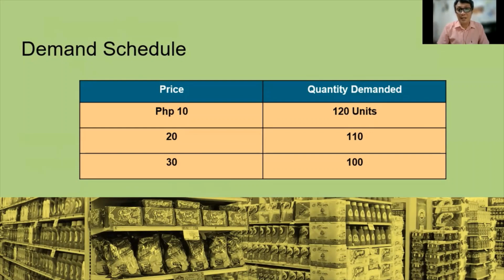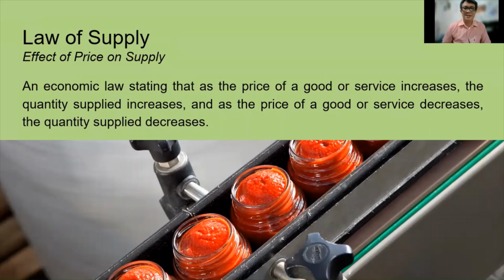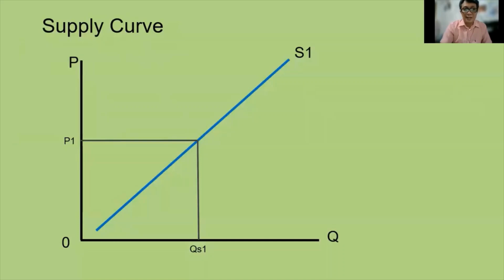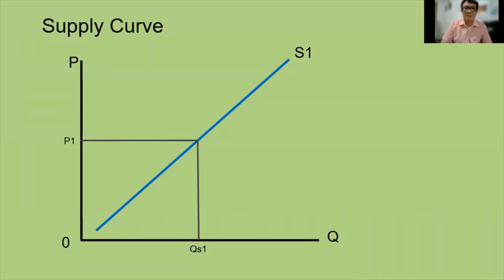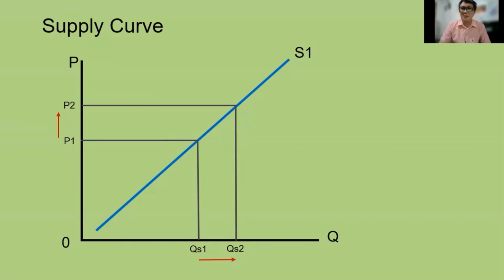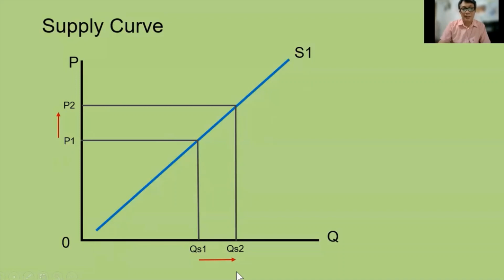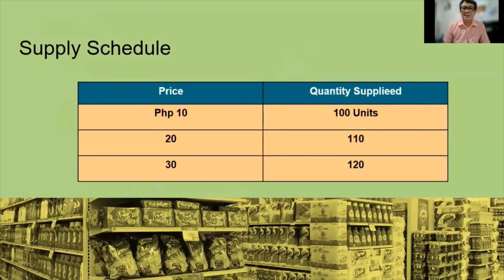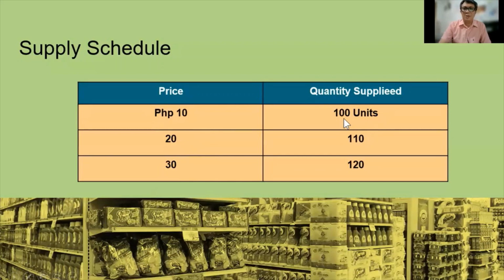Law of Supply Explained: Supply Curve and Supply Schedule Simplified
Understand the Law of Supply, including the supply curve and supply schedule, in this comprehensive video. Learn how price changes influence quantity supplied, with clear examples and easy-to-grasp explanations. Perfect for students, educators, and anyone looking to explore basic economic concepts, market dynamics, and the relationship between price and supply.

My students at:
Aquinas College - Calgary AB, Canada
University of Santo Tomas (UST)
Miriam College